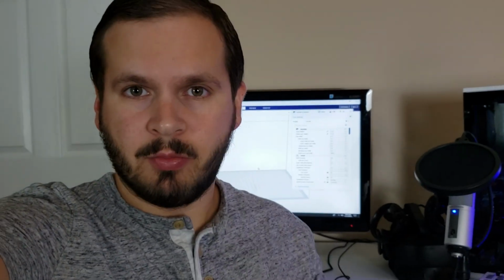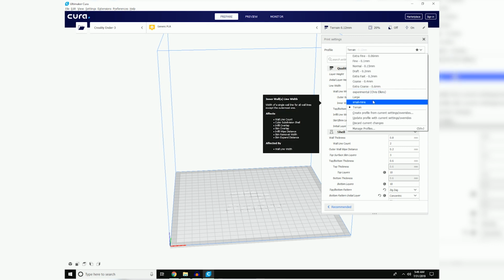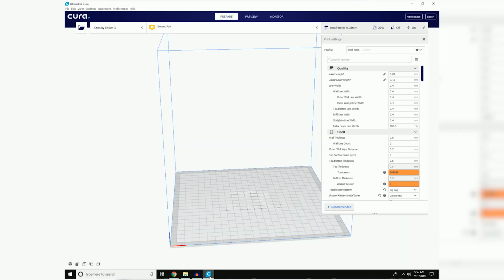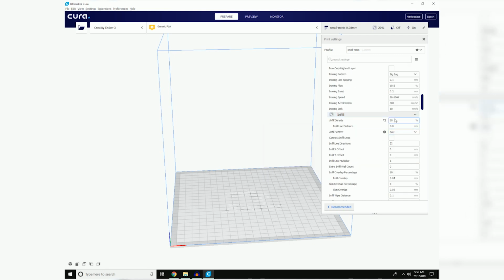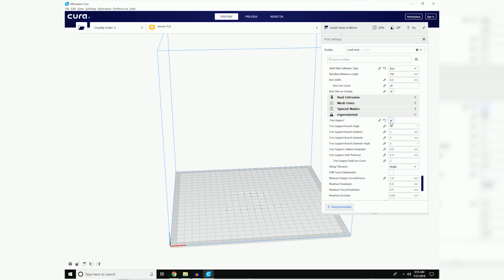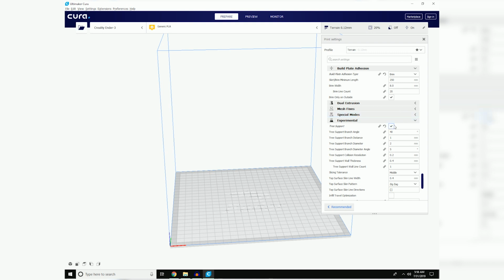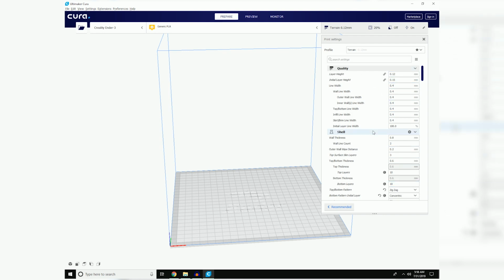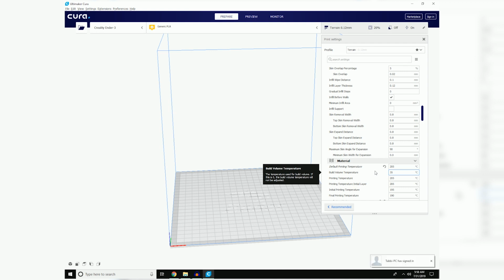THE BEST CURA PROFILES FOR ENDER 3 AND ALFAWISE U20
It's about time I release my secret to Ender 3 printing success. Watch this video and copy my settings. If you do this, you will get some of the best prints that you can get from the ender 3.

Should you click one of my links and make a purchase, I get a small percentage from what you purchase. It is a great help in keeping the Faulks Tech Channel Alive.